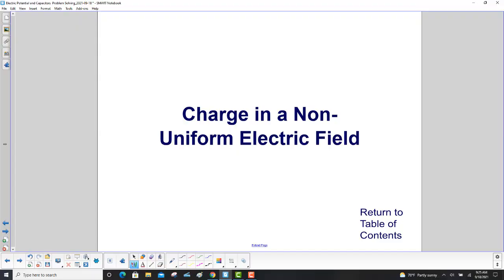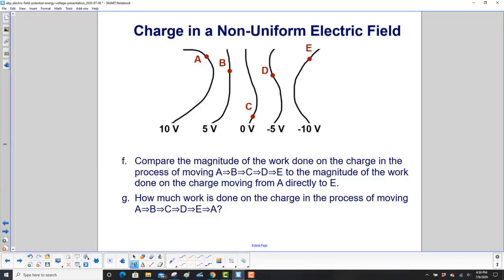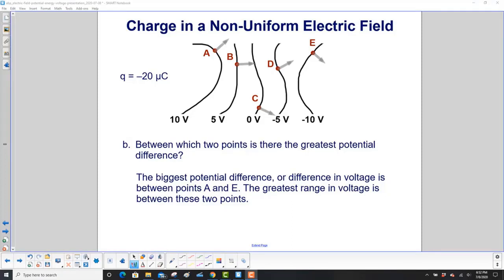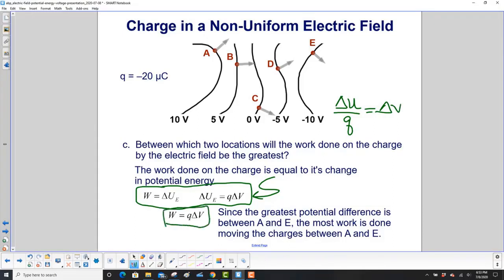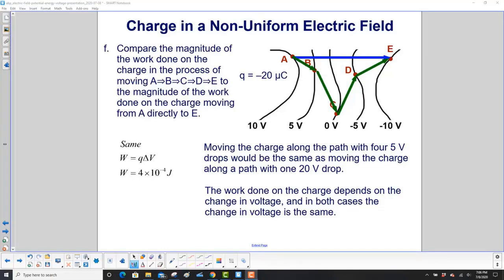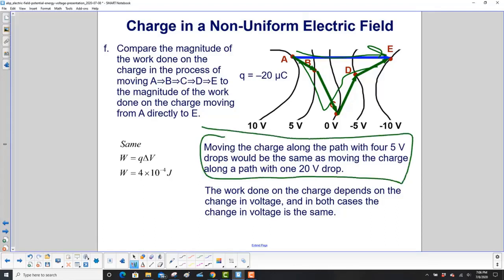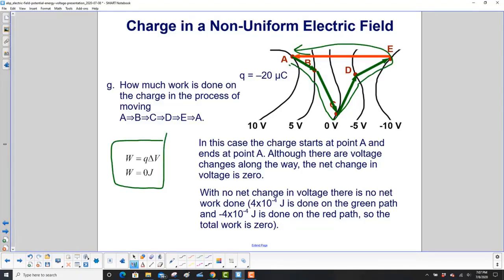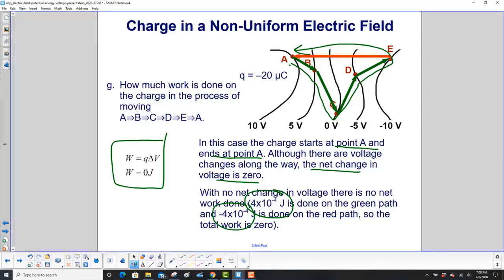Charges in a Non Uniform Electric Field